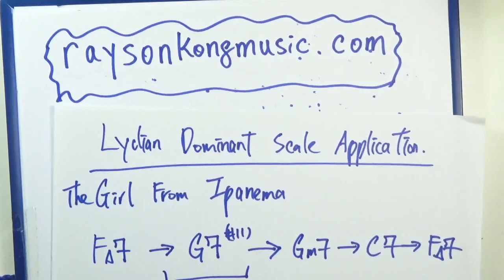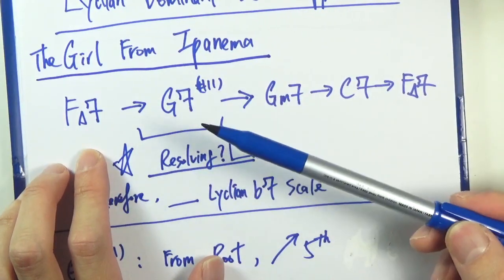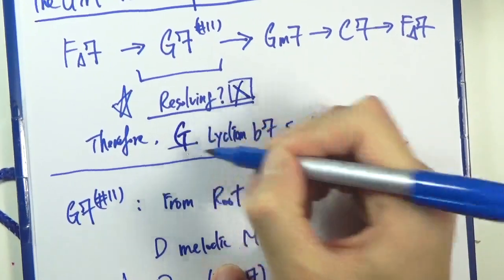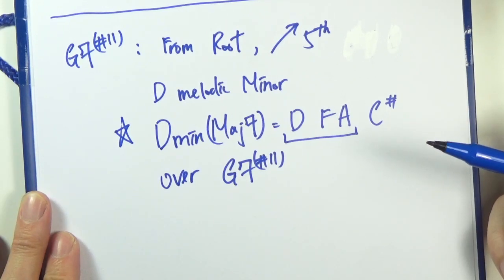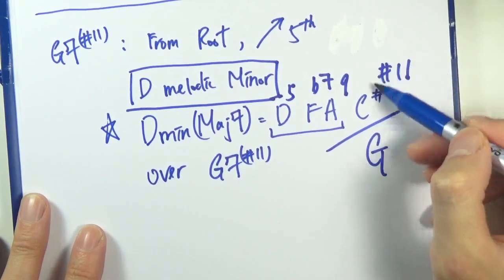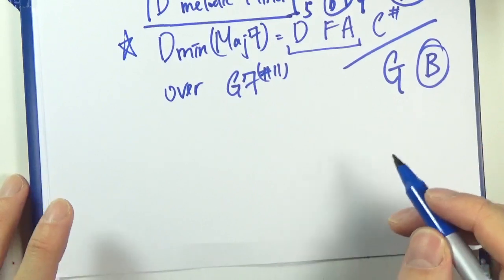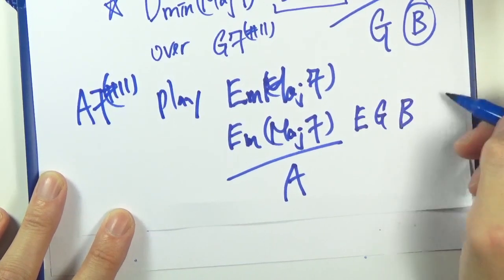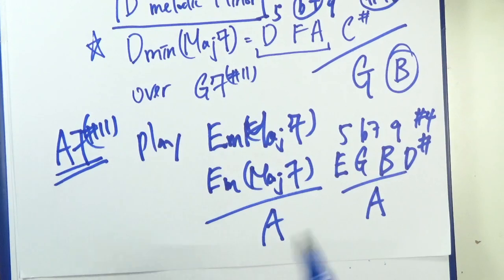Ch 9A Part 12 Lydian Dominant Application